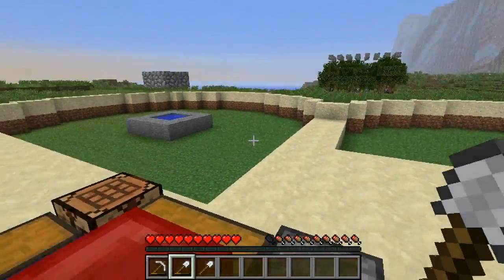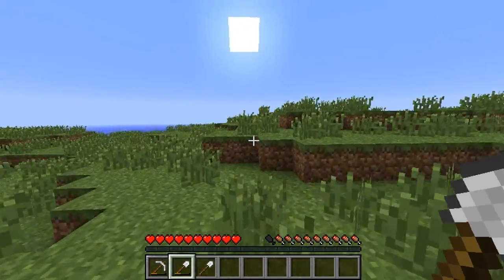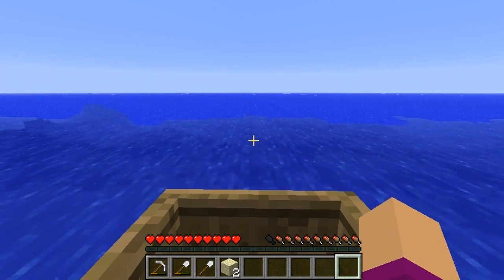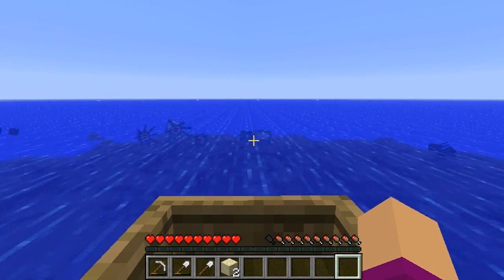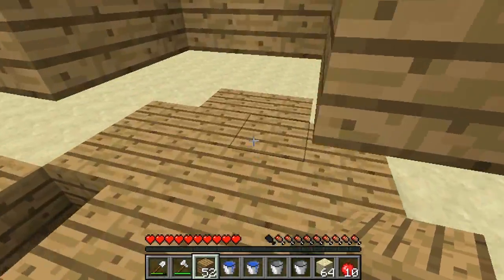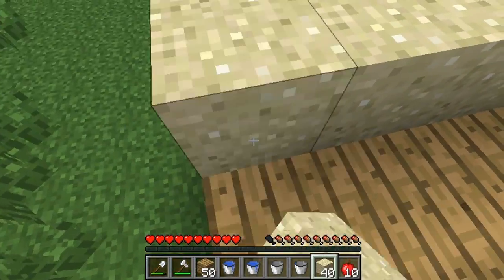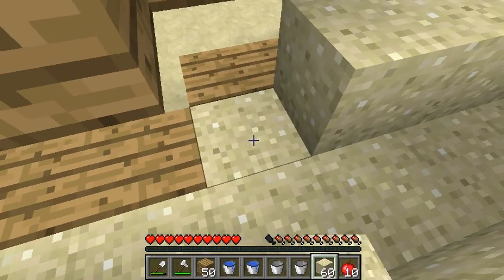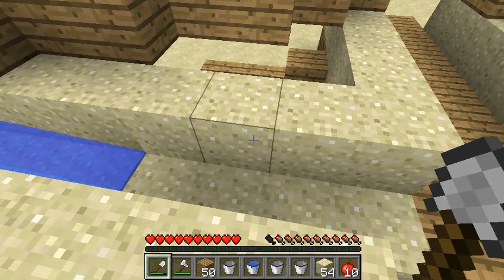Minecraft Build n' Play: 3 - NEED A SAND GENERATOR!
BrenyBeast has returned and is currently streaming!